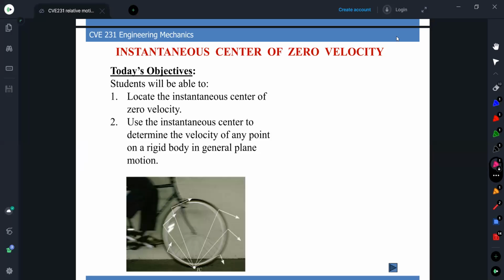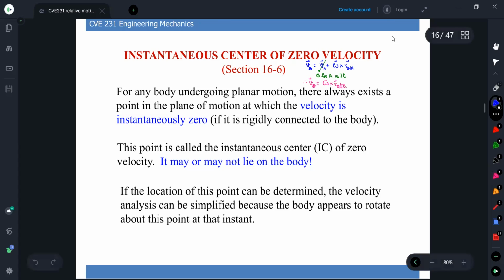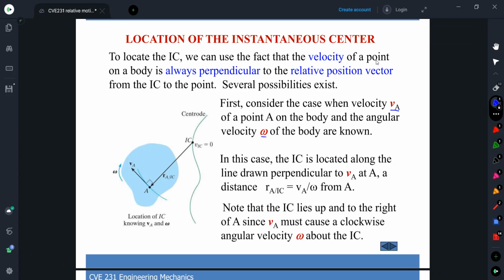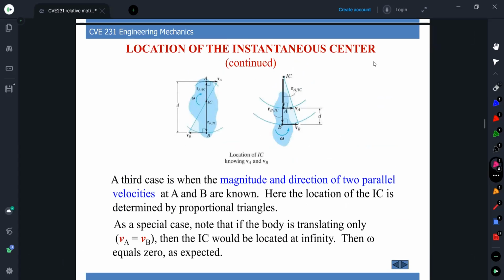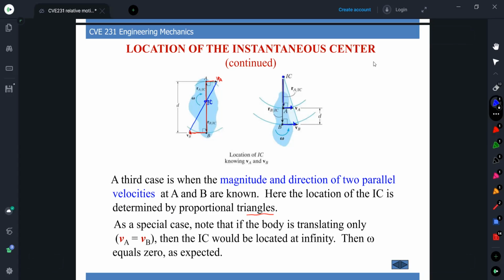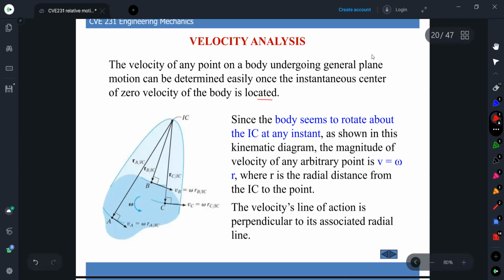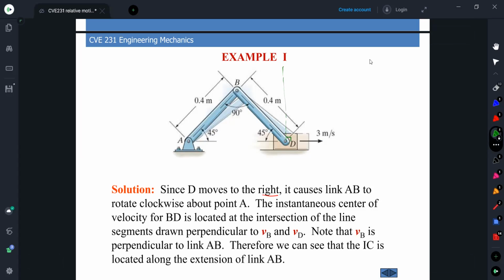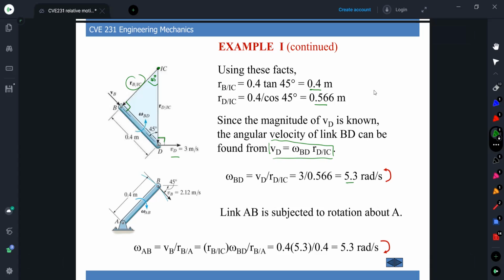32 instataneous center of zero velocity